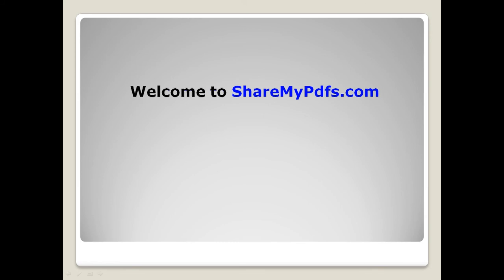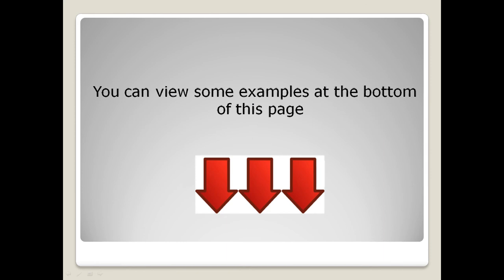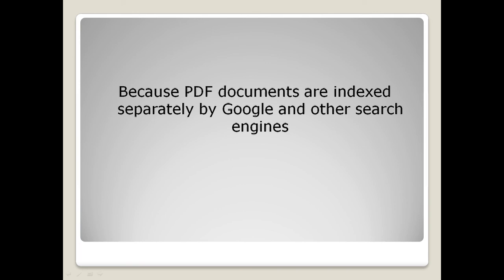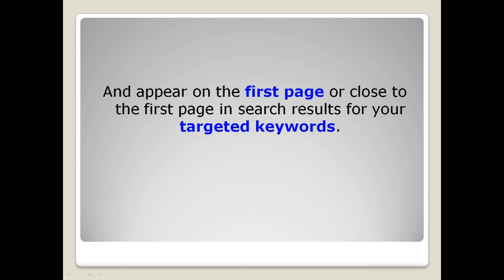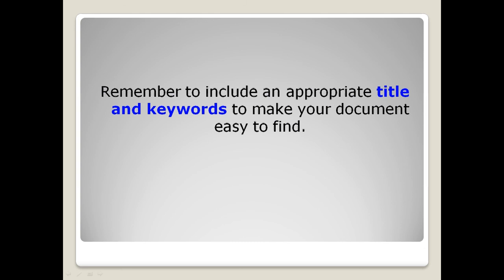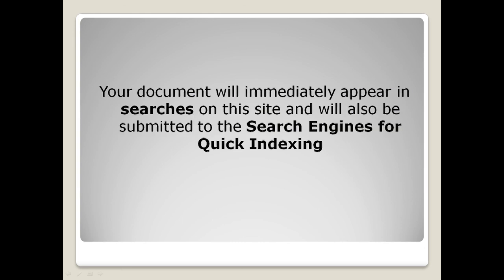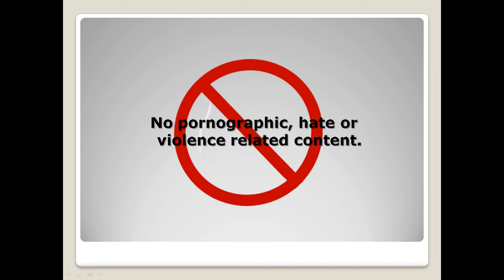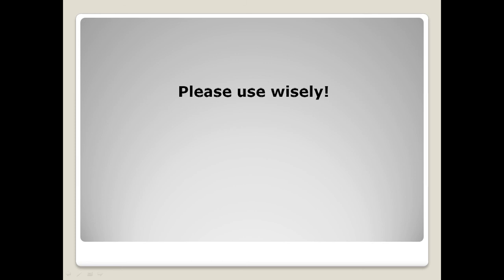Welcome to sharemypdfs.com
- Go here for more details and to start sharing your pdfs.